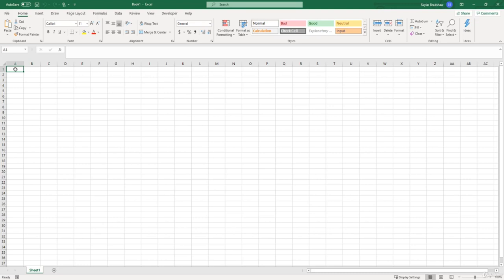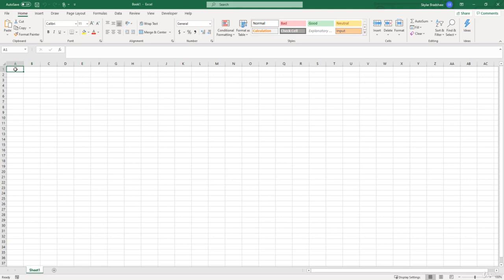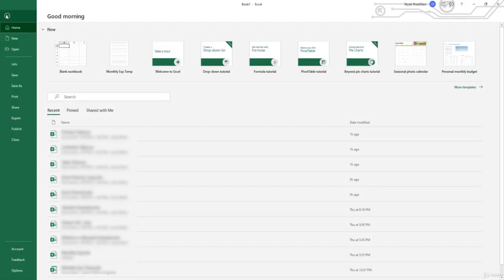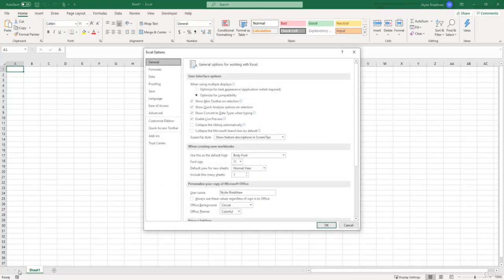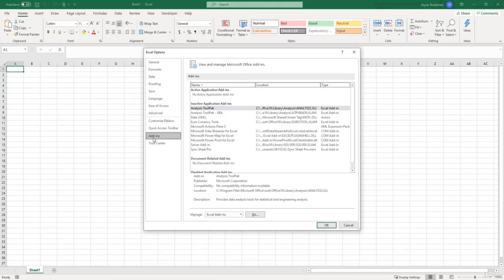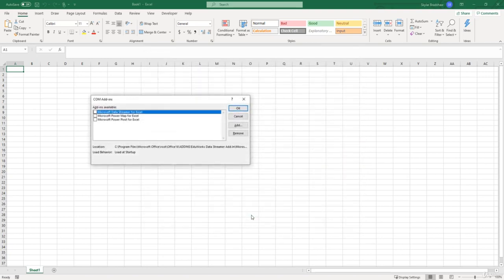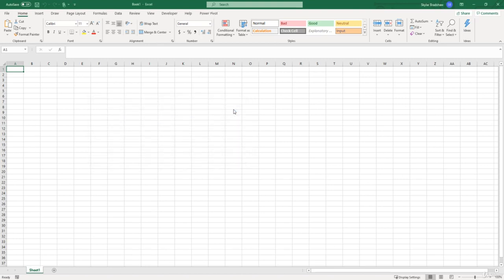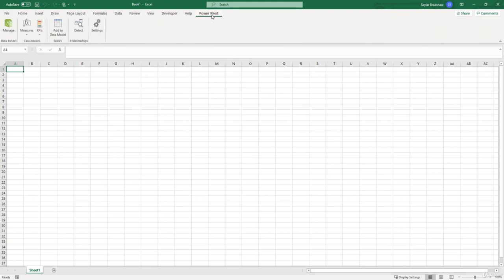Activating the Excel PowerPivot AddIn